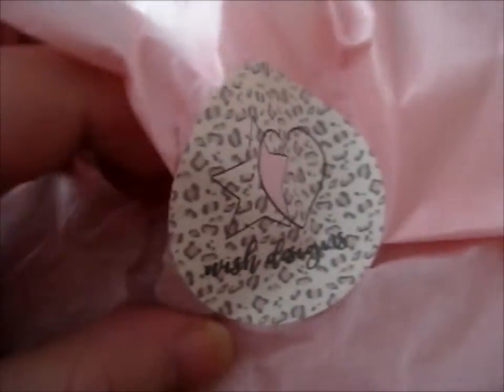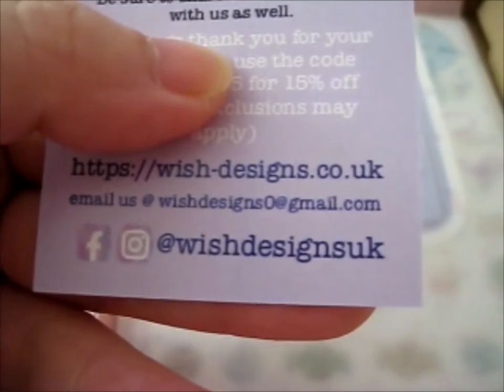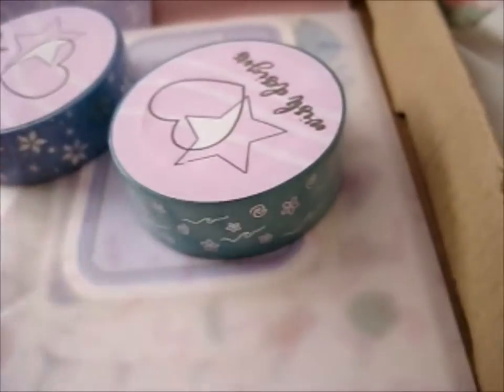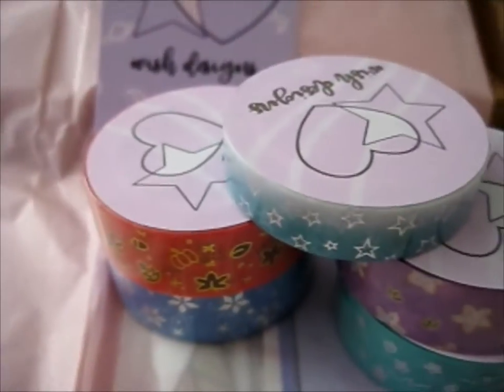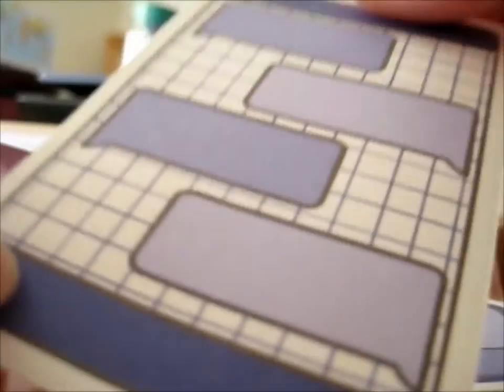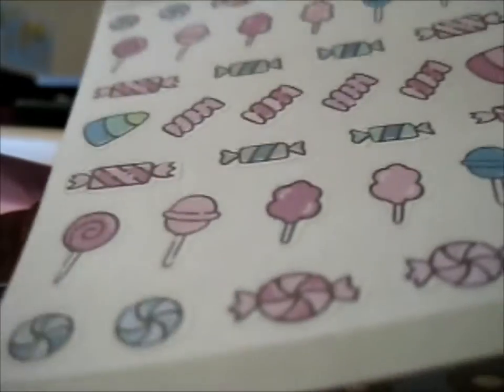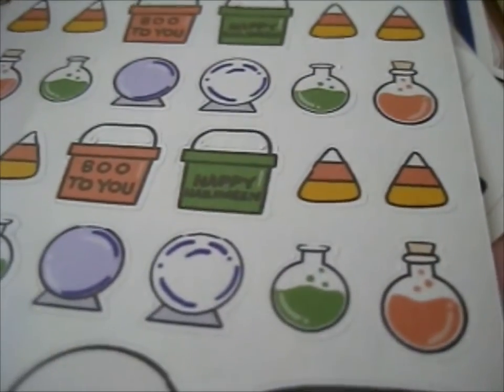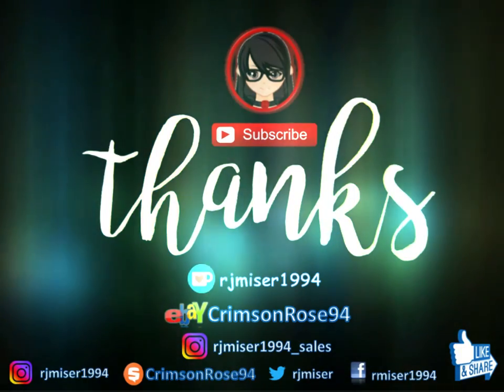More washi tapes from wishdesignsuk!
Opening of: More washi tapes from wishdesignsuk!

pfwvssj